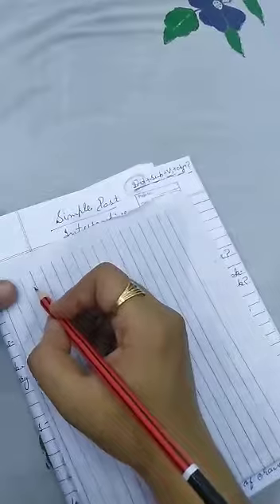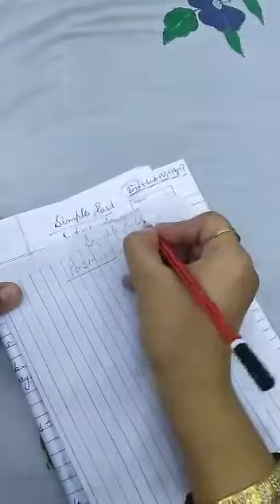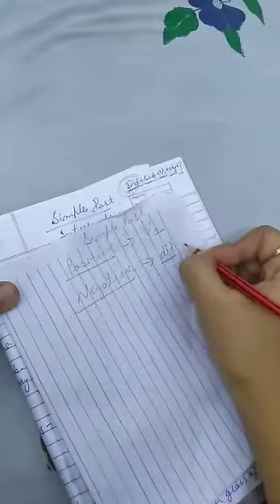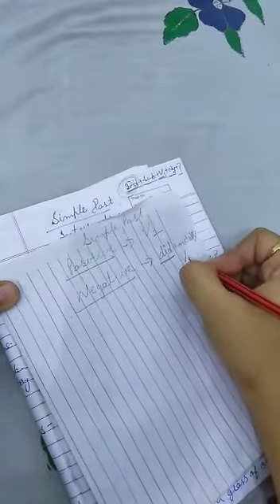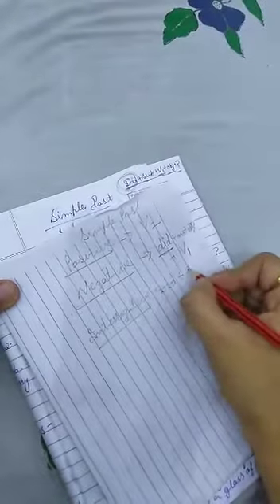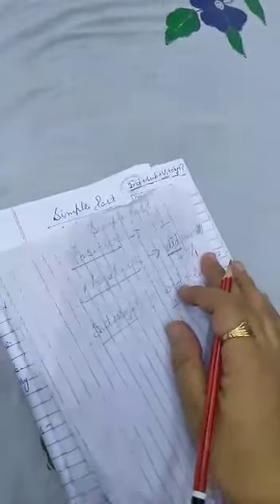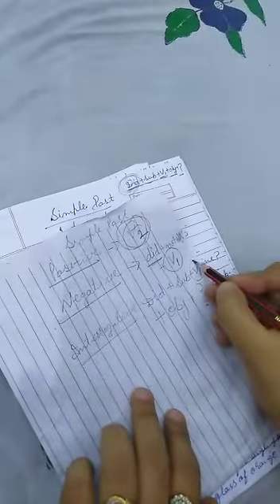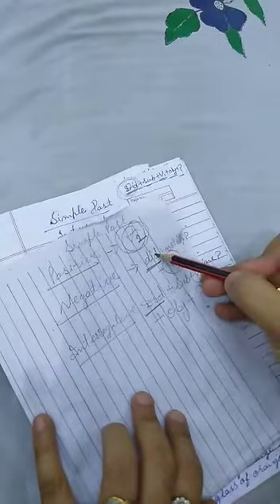CLASS 4TH ENG(G) SIMPLE PAST TENSE, PART- 4